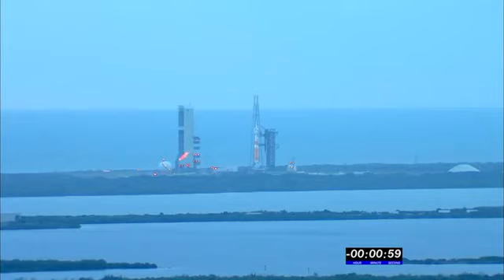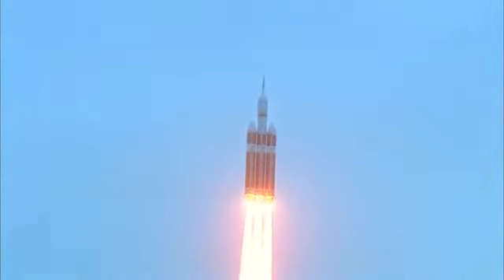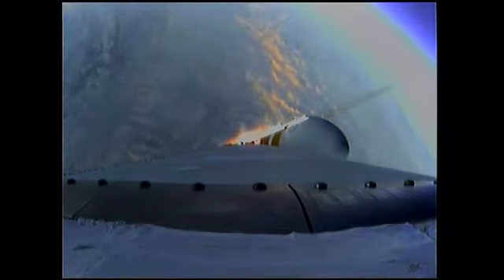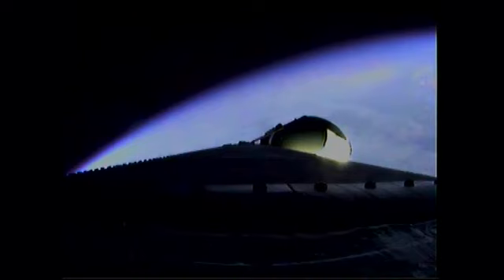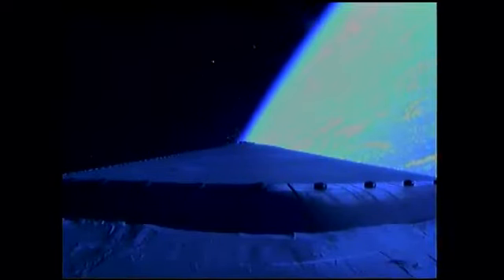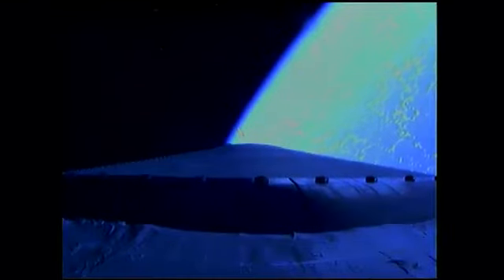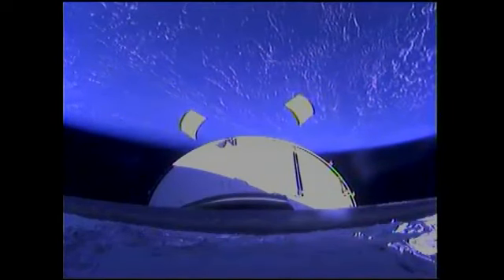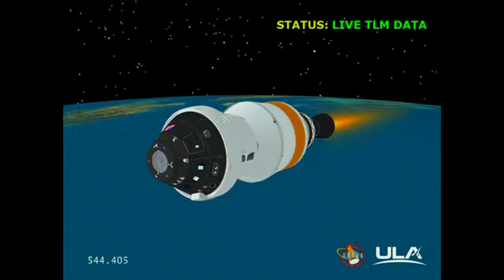Orion decolla, inaugurando una nuova era spaziale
Il nuovo veicolo spaziale della NASA è decollato poco fa, inaugurando una nuova era nell'esplorazione spaziale. La capsula Orion è decollata da Cape Canaveral alle 13:05 di oggi ora italiana, cavalcando un Delta 4 nella sua configurazione più pesante.

Il lancio era programmato per la stessa ora di ieri, ma, a causa di vari problemi, era slittato a oggi. Per il resoconto della giornata di ieri vi rimandiamo a questo articolo.
Orion è stato inserito sull'orbita preliminare desiderata, e si sta ora preparando a riaccendere il motore RL10B-2 dello stadio superiore, in una manovra di quattro minuti e mezzo che alzerà il suo apogeo a 5800 chilometri di altitudine. Nessun veicolo progettato per trasportare equipaggi umani si è mai avventurato oltre un dodicesimo di quella distanza negli ultimi 42 anni.